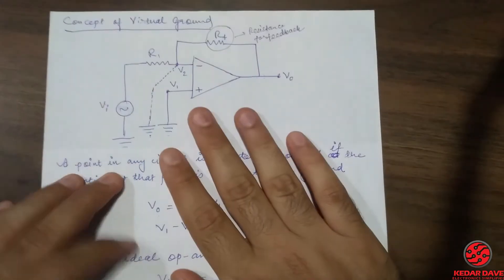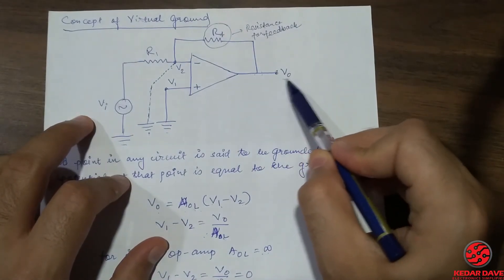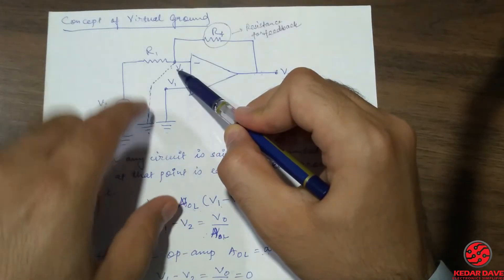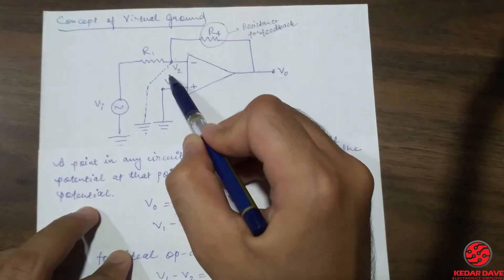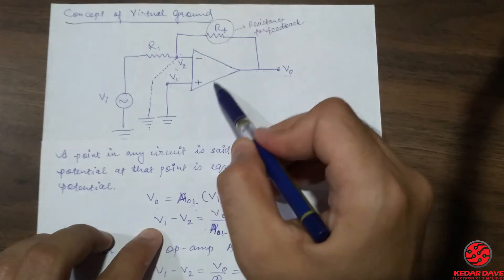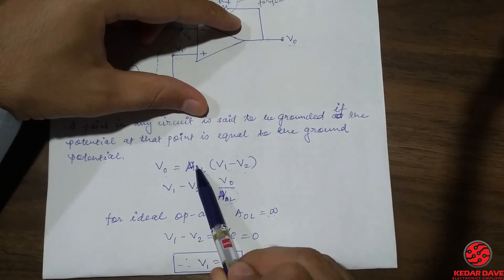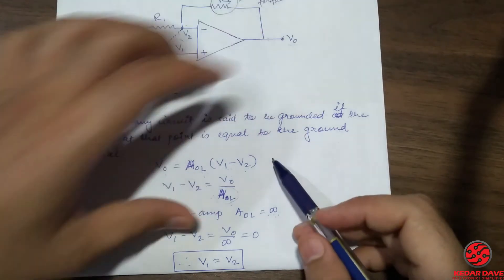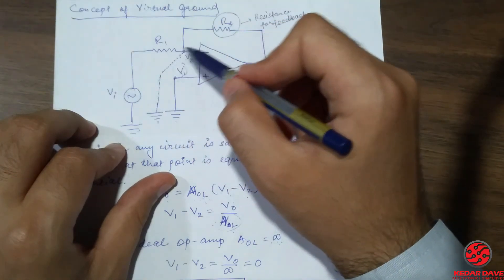Concept of Virtual Ground | Analog Electronics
This video gives knowledge about the one of the most important concept of virtual ground which helps to understand the all possible applications of Op-Amp configuration.

To get the understanding of complete Analog Electronics than do watch the videos which are mentioned below.